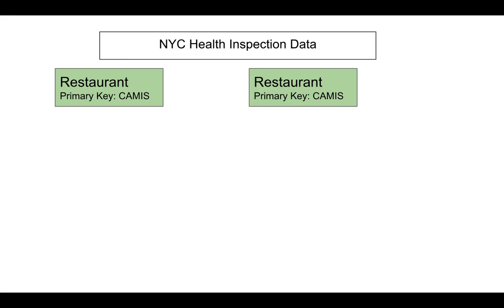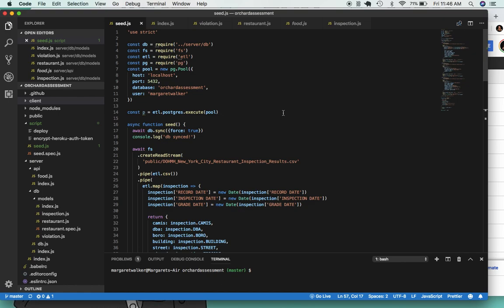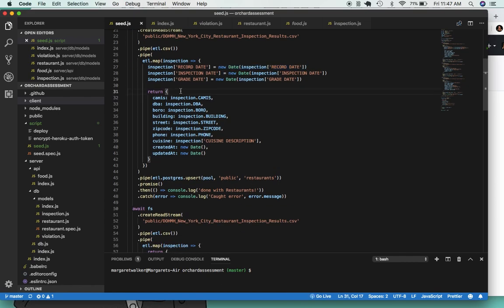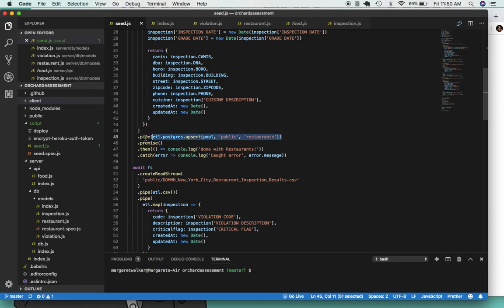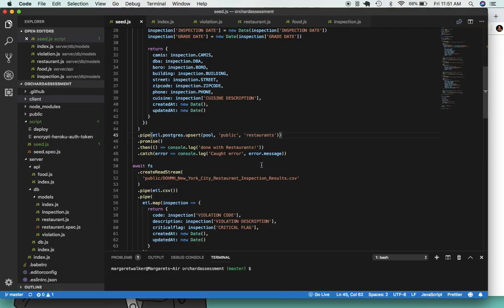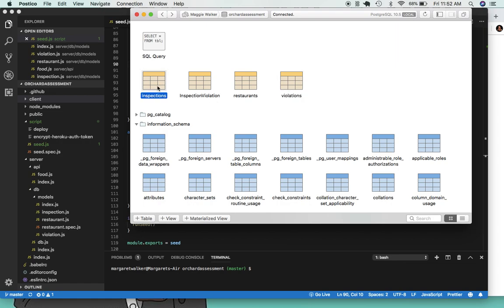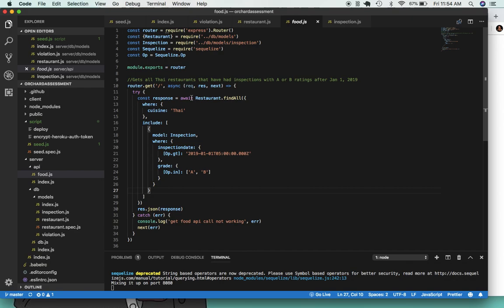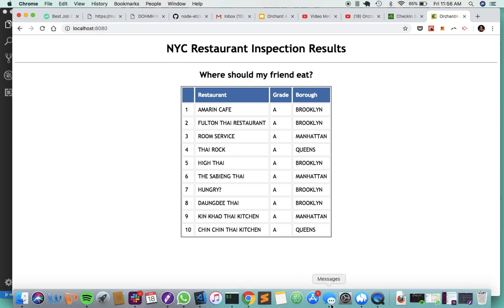NYC Health Department - ETL Job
This is an example of a brief code challenge I completed. The task was to run an ETL job on NYC Health Inspection data in order to pull and display 10 Thai restaurants with grade A or B health ratings. I utilized the npm-etl library to complete this task.